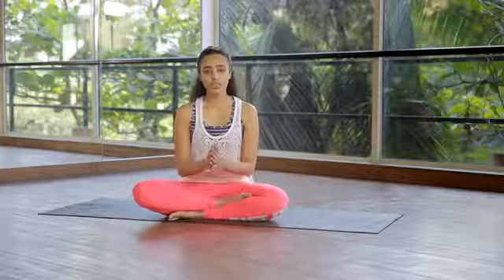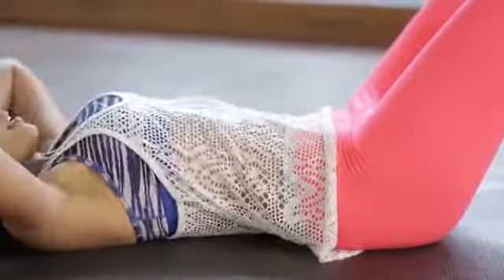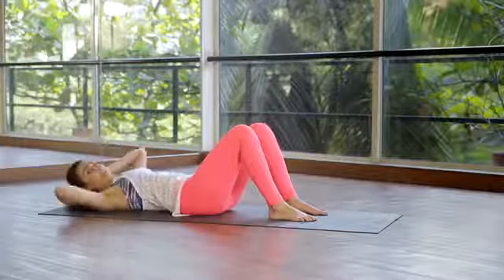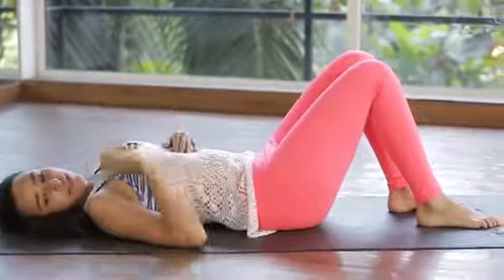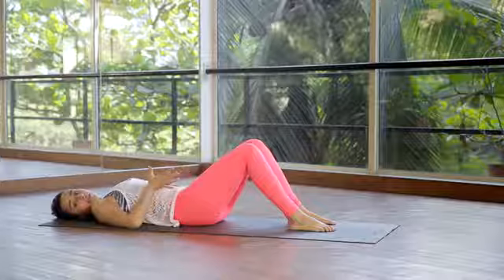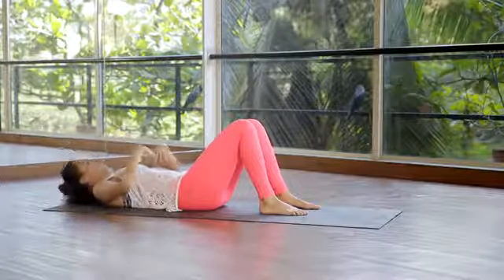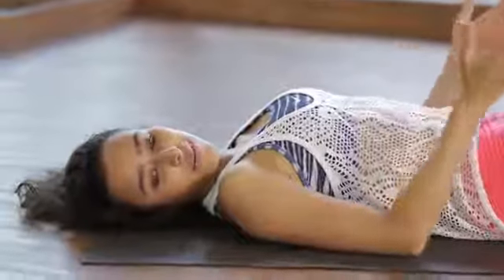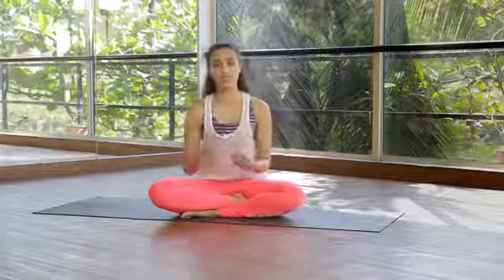Simple exercises for a flat stomach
Flat stomach